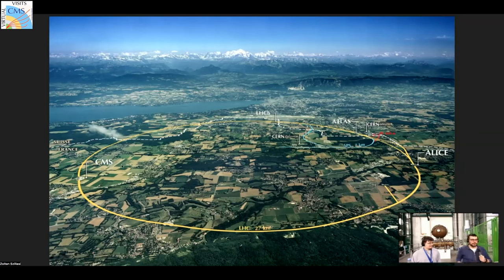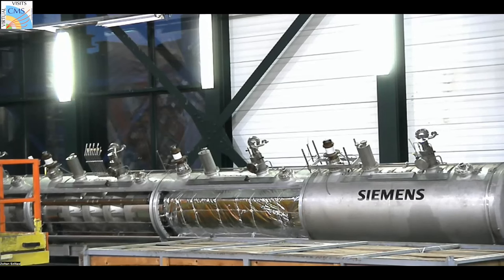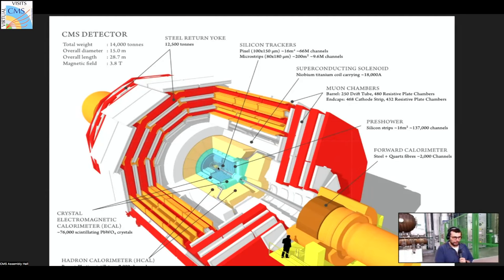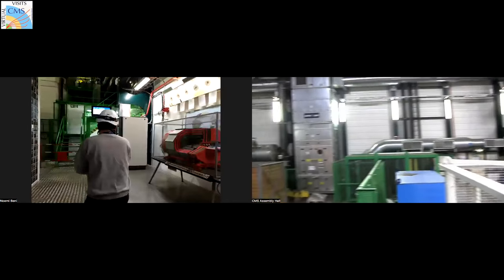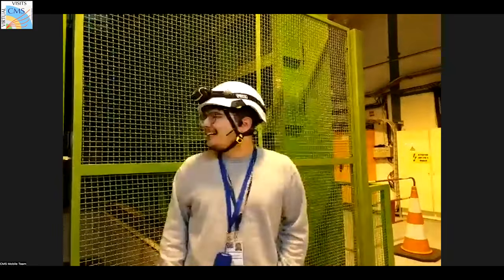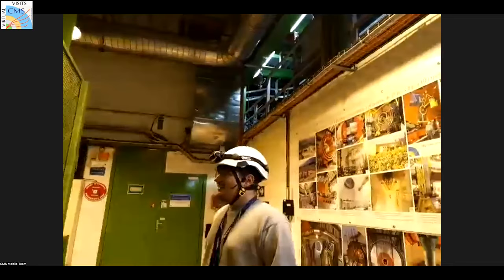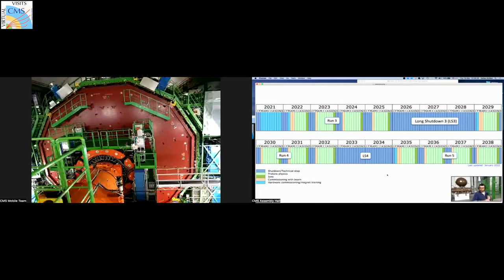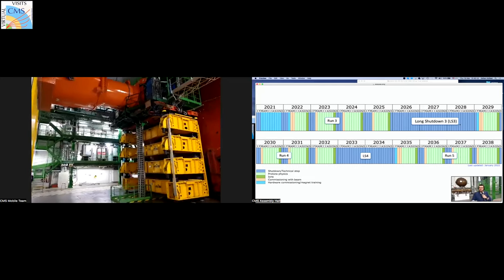CMS Virtual Visist fom the UK, 2023.03.16.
Guides:  Bugra Bilin (CSM Assembly Hall)
               Zoltan Szillasi  (CMS Assembly Hall)
                Nikos Tsipinakis  (CMS Mobile Team)